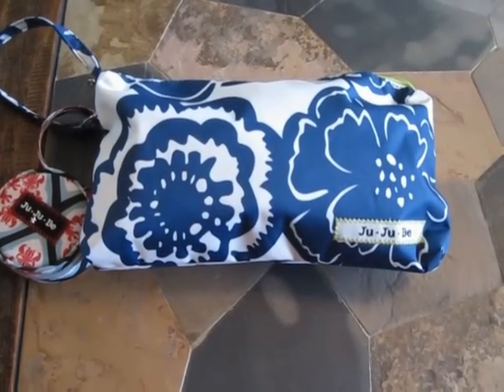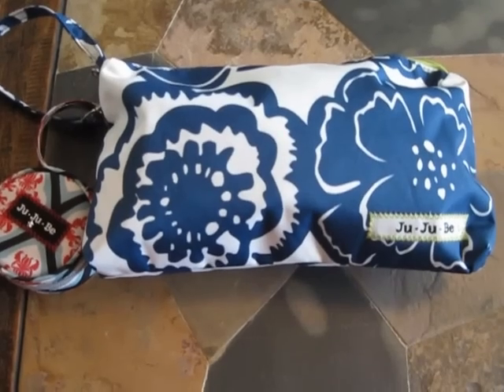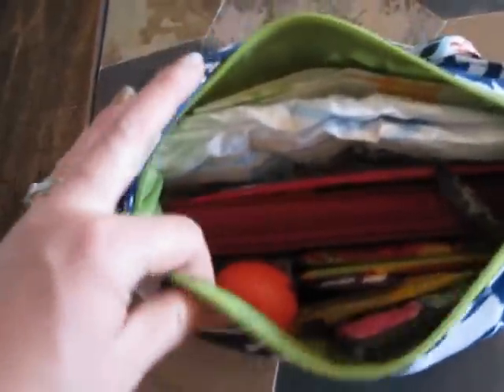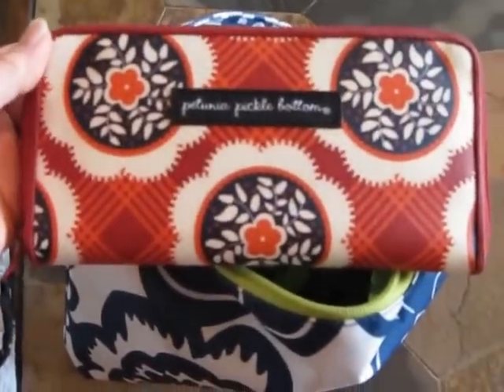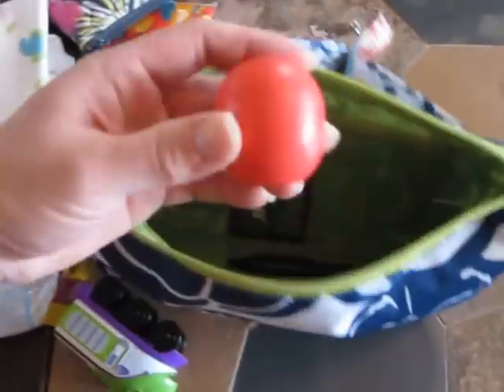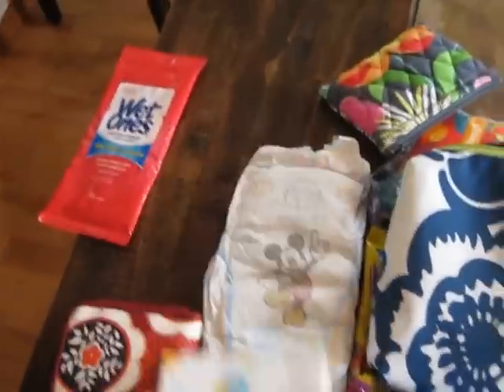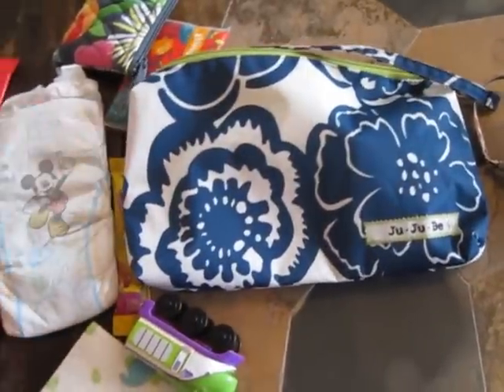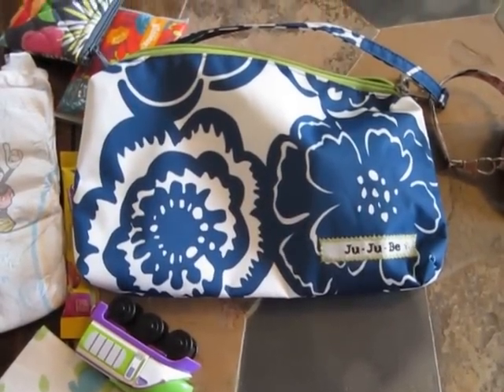Ju-Ju Be Cobalt Blossoms Be Quick Packed as Mini Diaper Bag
Quick video showing how I pack my JJB Be Quick as a "mini" diaper bag for a few errands.